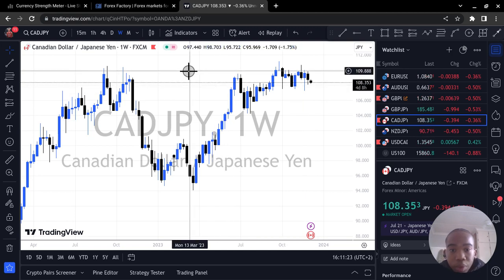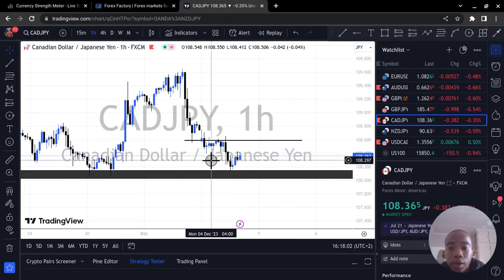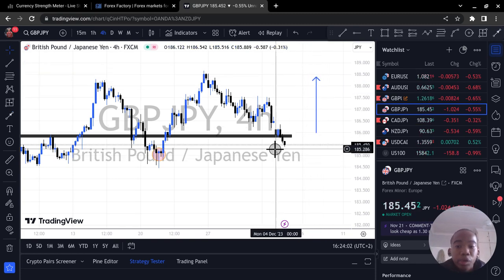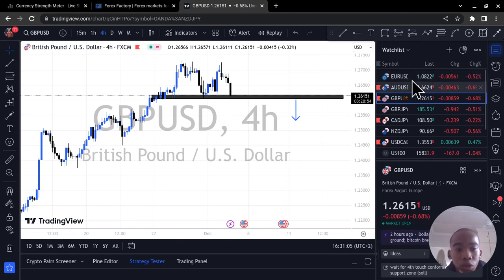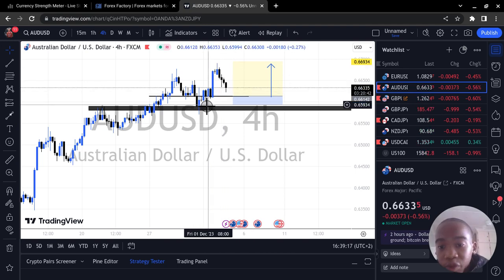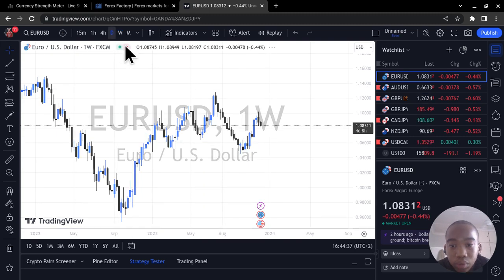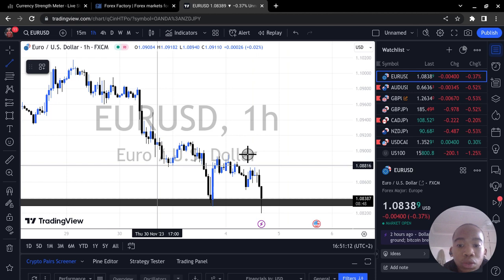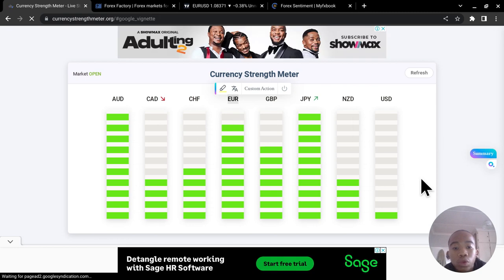16 year old breaks down FOREX pair like a PRO !! (ICC CONCEPTS)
Shout out to @tradesbysci  for ICC
In-depth Technical and Fundamental analysis along with Psychology
Like + Sub